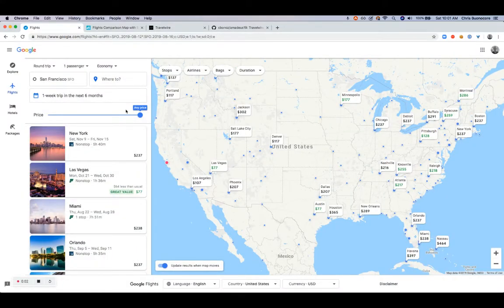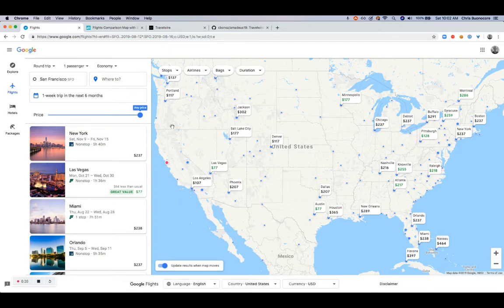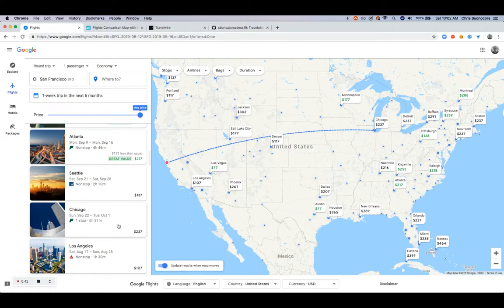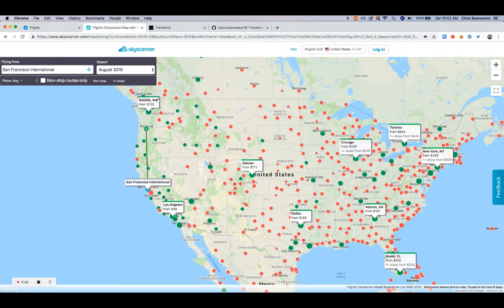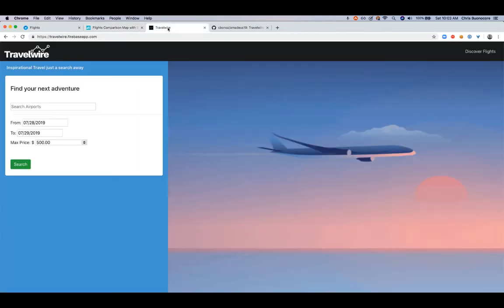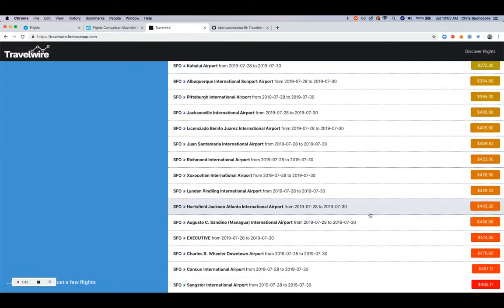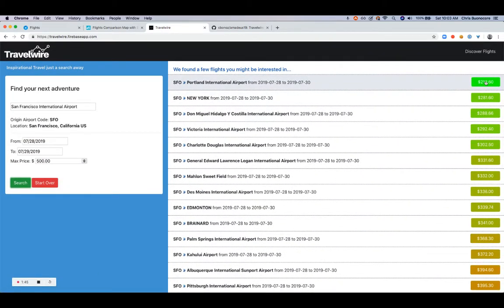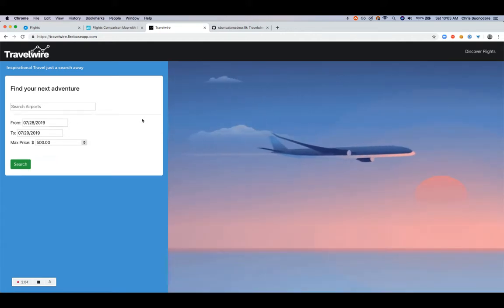Travelwire: Spontaneous travel simplified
Travelwire is a simple web app powered by amadeus travel API, enabling fliers to find cheap flights that fit their criteria with minimal noise.